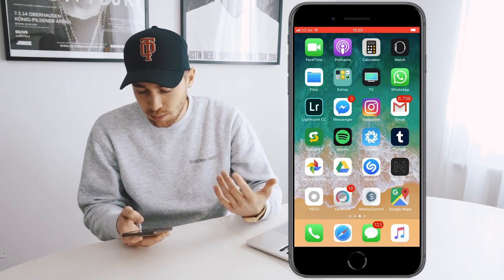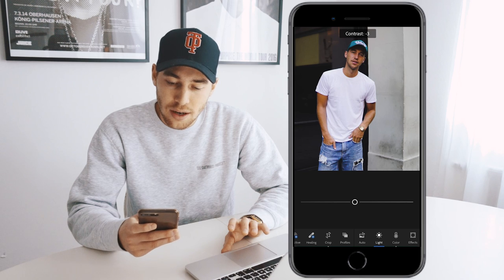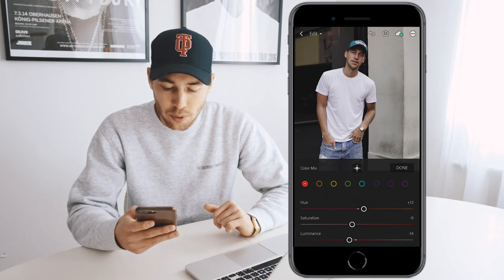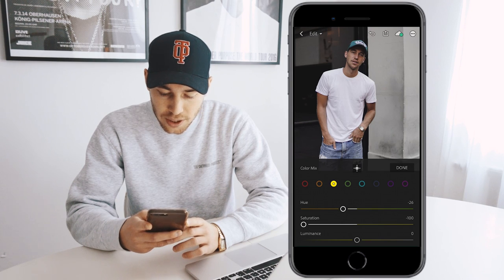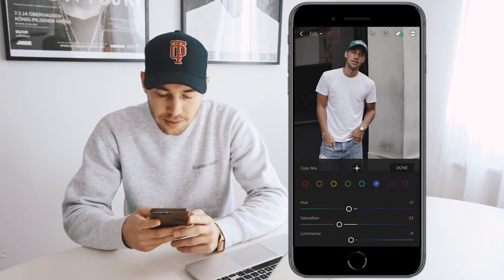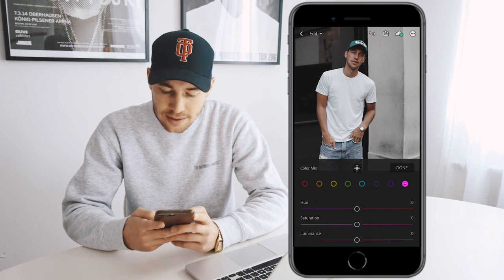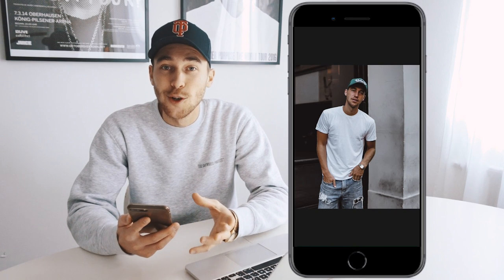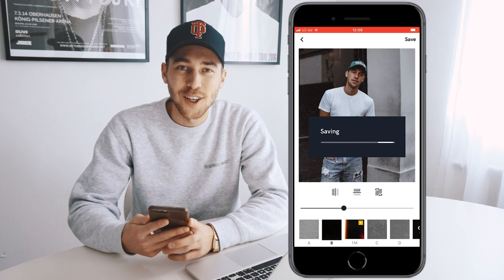How I edit my INSTAGRAM pictures in 2019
You really wanted to know exactly how I edit my pictures for Instagram. As I said, this is a huge honor for me, since it shows that you like my content. Of course I don't edit every picture exactly the same way but, these are more or less the steps that I go, when editing my own pictures.

Thank you so so much for the love and support!

Have fun with it and definitely show me your results on Instagram by tagging @stevenwommack